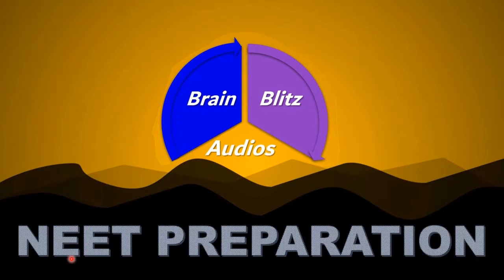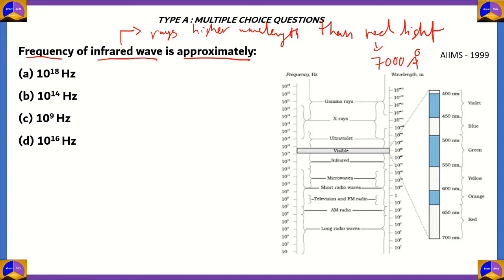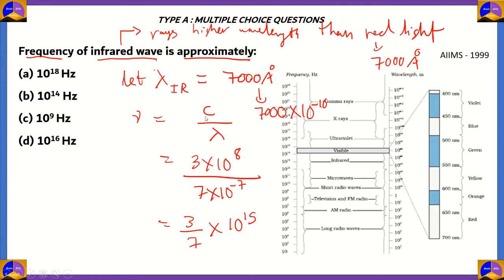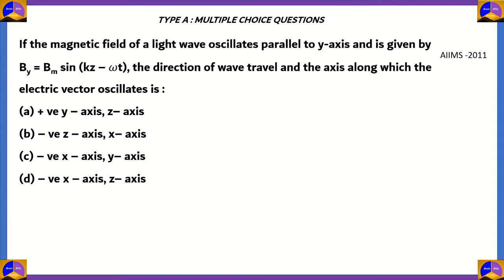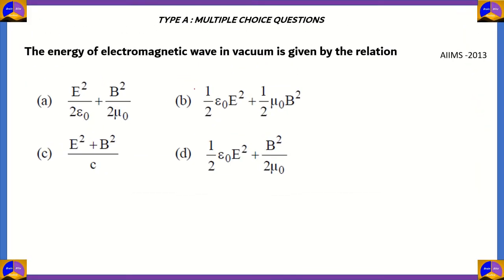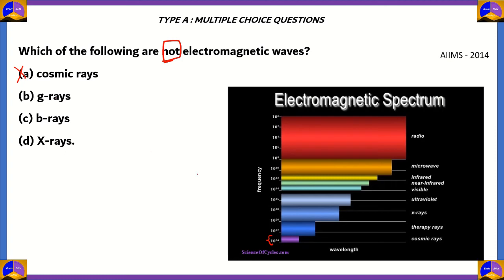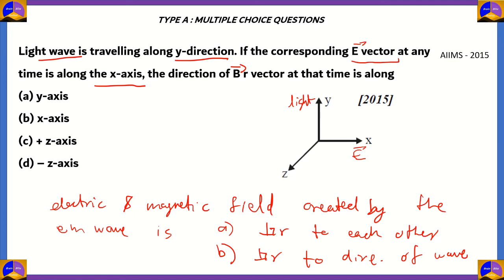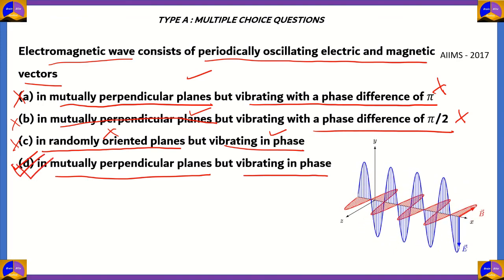NEET JEE 2021 | Most Expected Questions | Physics | Grade 12 | Chapter 08 | Full Set | Free course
Physics - Electromagnetic Waves - Chapter 8, Grade 12
This video helps you to prepare for achieving top rank in your NEET and JEE Exam. Topic-wise explanation for easy understanding.

Playlist for PHYSICS

According to Maxwell’s hypothesis, changing of electric field give rise to :
(a) magnetic field
(b) pressure gradient
(d) voltage

Which wavelength of sun is used finally as electric energy?
(a) Radio waves
(b) Infra red waves
(d) Micro waves

If the magnetic field of a light wave oscillates parallel to y-axis and is given by By = Bm sin (kz – 𝜔t), the direction of wave travel and the axis along which the electric vector oscillates is :
(a) + ve y – axis, z– axis
(b) – ve z – axis, x– axis
(d) – ve x – axis, z– axis

The energy of electromagnetic wave in vacuum is given by the relation

Which of the following are not electromagnetic waves?
(a) cosmic rays
(b) g-rays
(d) X-rays.

Light wave is travelling along y-direction. If the corresponding E vector at any time is along the x-axis, the direction of B r vector at that time is along
(a) y-axis
(b) x-axis
(d) – z-axis

4 months strategy for NEET 2021
NEET Aspirant
4 month ultimate strategy for NEET Physics
4 month ultimate strategy for NEET Botany
4 month ultimate strategy for NEET Zoology
4 month ultimate strategy for NEET Chemistry
500 to 650 + in 45 days by block revision for NEET 2021
GeneticsPYQ